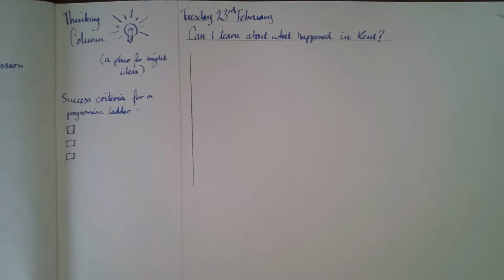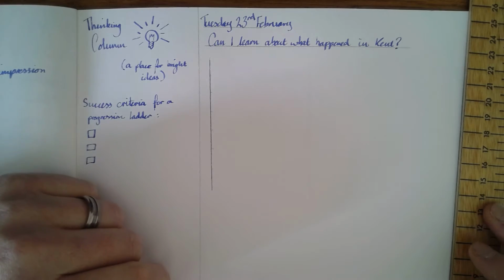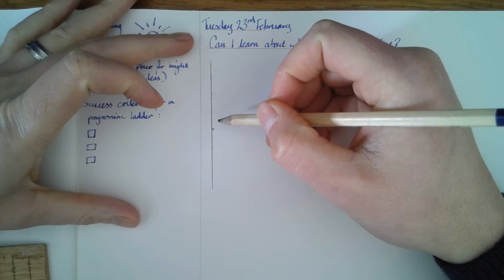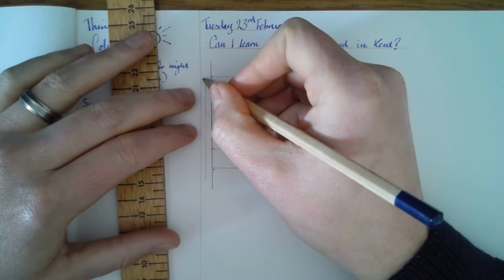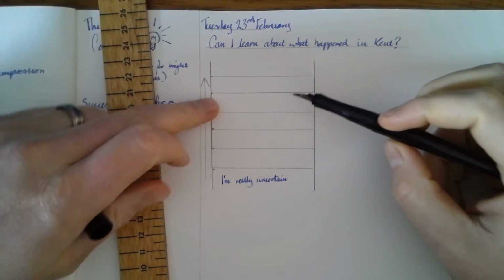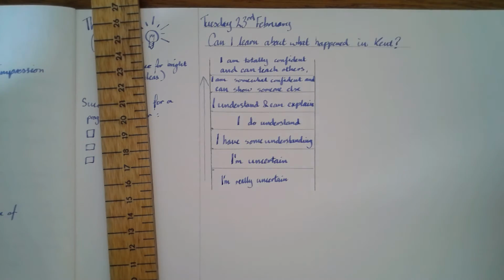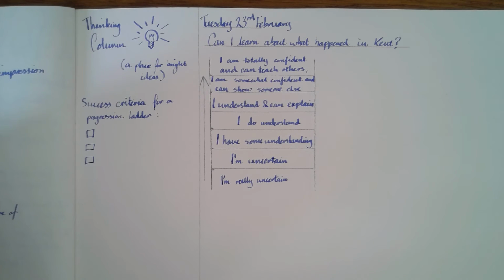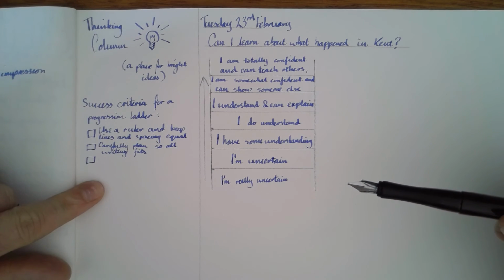Progression Ladder metacognitive tool